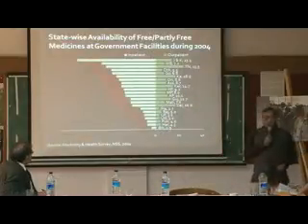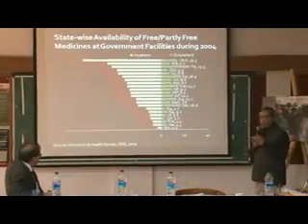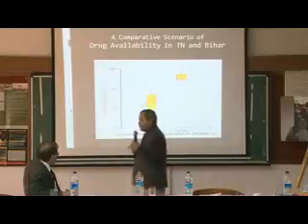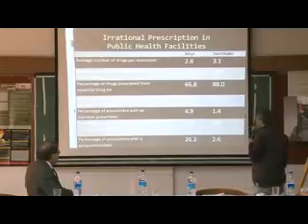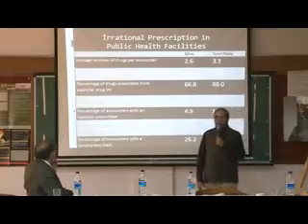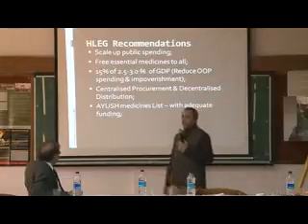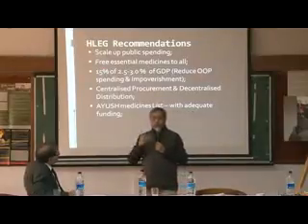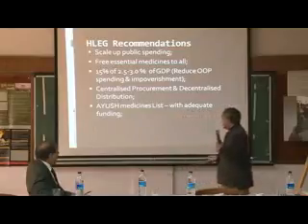National Consultation on Public Health 17-18 december 2011 Part 6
A two day consultation has been organised by Human Rights Law Network on Public Health which has been held at Vishwa Yuvak Kendra, New Delhi from 17-18 dec 2011.
A health consultation is a written report that provides advice on a specific public health issue related to real or possible human exposure to toxic material. Most health consultations concern exposure specific to a hazardous waste site or facility that handles hazardous substances. Compared with a health assessment, a Health Consultation is a way to respond quickly to a need for health information on toxic substances and make recommendations for actions to protect the public's health.
Public consultation is an important component of best practice in the policy-making process. Effective consultation processes can contribute to accountability in the policy making process, better quality policy decisions and enhanced engagement with policy implementation built upon participation in policy design. Access information on how to find government consultations from across the island here.